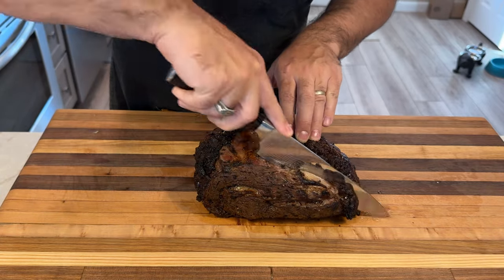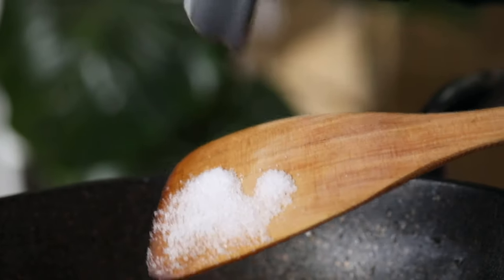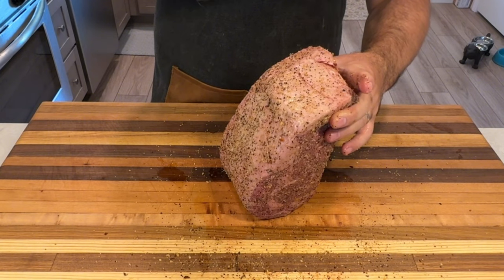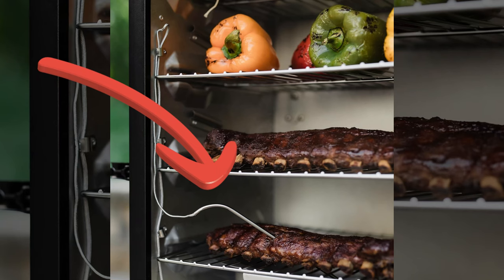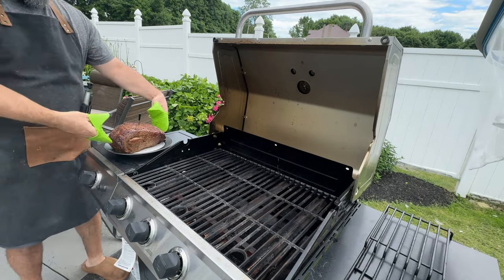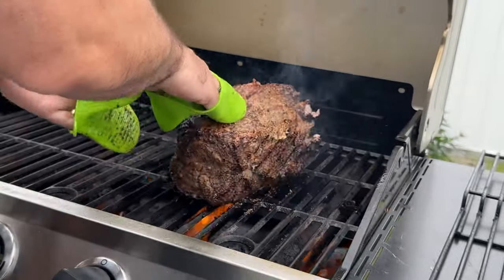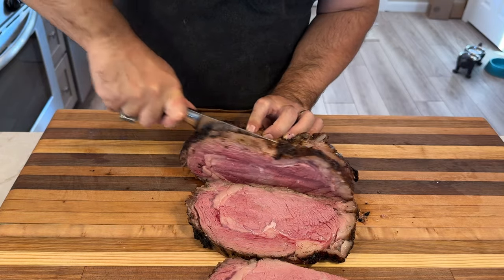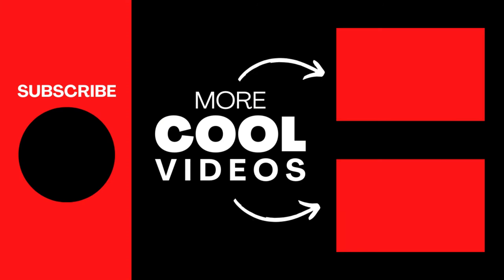Perfect Smoked Prime Rib Roast at Home: Ultimate Smoking Guide!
Perfect Smoked Prime Rib Roast at Home
🔥 Ever dreamed of serving the Perfect Smoked Prime Rib Roast at Home? This video is your ultimate guide to slow smoking a prime rib roast in a Masterbuilt electric smoker and achieving juicy perfection!

In this video, I'll show you how to smoke a prime rib roast using the Masterbuilt electric smoker. Believe me, you will get the most mouthwatering, perfectly medium-rare prime rib you've ever tasted.

Along with:
- Selecting the right prime rib roast
- How to prepare the meat with a dry brine
- How to season with a store-bought rub or a homemade blend
- How to Use a Masterbuilt Electric Smoker

Imagine the look on your guests' faces when you serve this insanely delicious prime rib.  Trust me, you don’t want to miss out on this BBQ gem.

for additional recipes and BBQ inspiration.

CHAPTERS:
00:00 - Intro to Perfect Smoked Prime Rib Roast at Home: Ultimate Smoking Guide!
00:37 - Preparing the Rib Eye Roast
01:57 - Smoking the Prime Rib
02:49 - Searing the Prime Rib
04:10 - Slicing and Serving
05:08 - Outro

🍖How To Perfectly Smoke Ribs On The Pit Barrel Cooker: Fire and Smoke Society Sweet Preacher Rub🍖